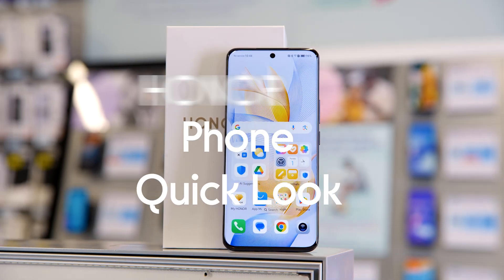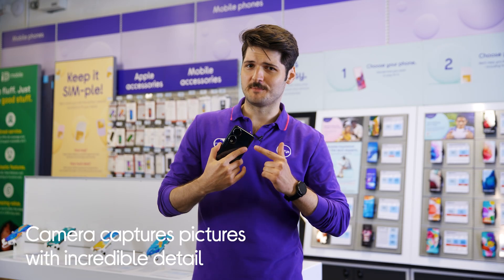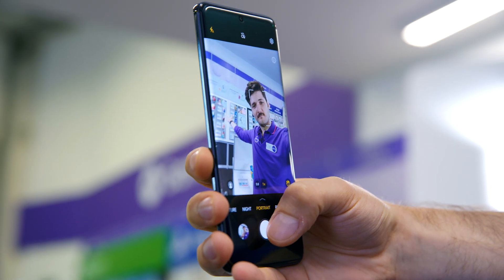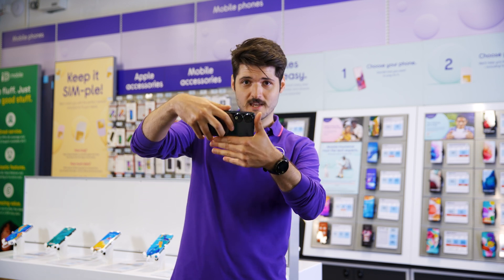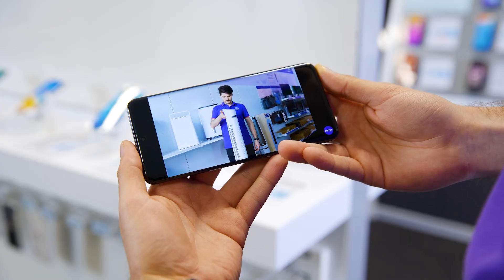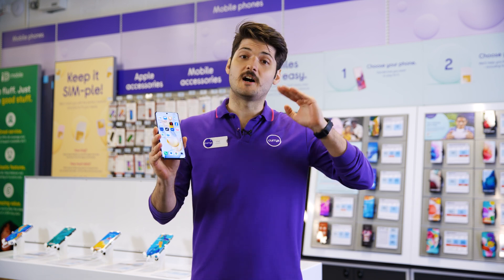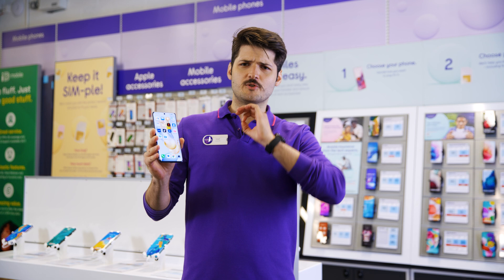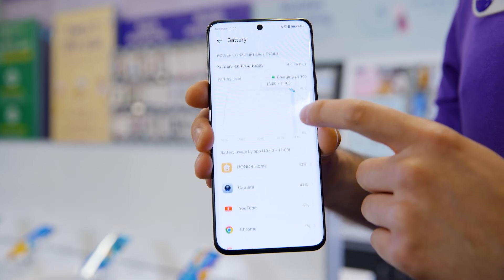HONOR 90 - Quick Look